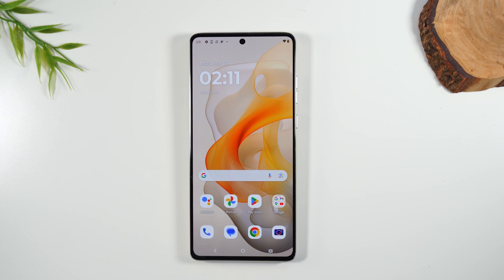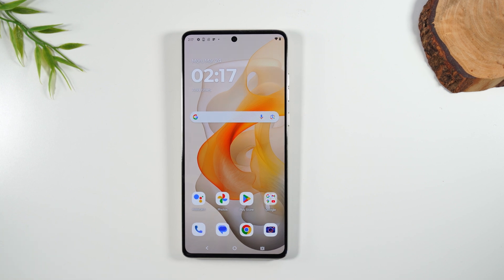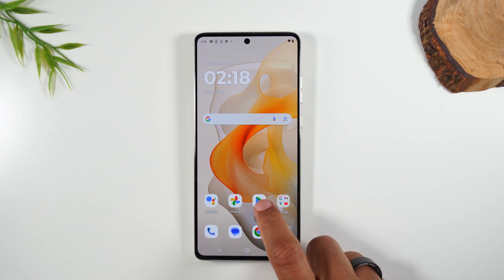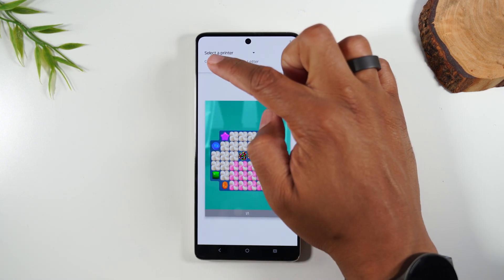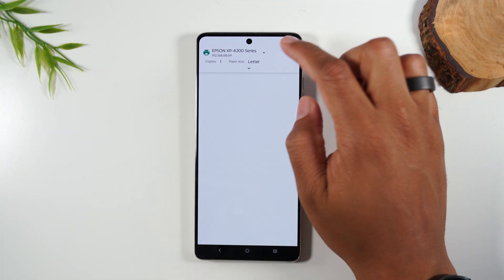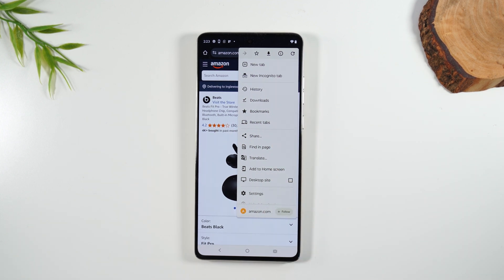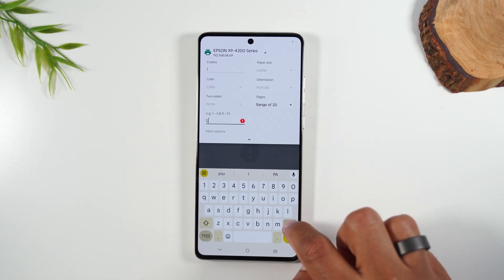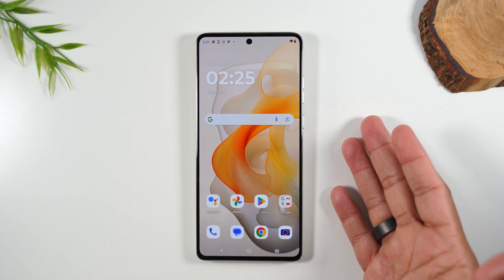Motorola Moto G Stylus 5G 2024 How to Take a Screenshot and Print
Step by step walkthrough of how to take a picture of your screen on the Motorola Moto G Stylus 5g 2024. You will also learn how to print an email and picture.

Video Chapters:
00:00 - Intro
00:26 - Screenshot (Method 1)
01:26 - Screenshot (Method 2)
02:55 - How to Print a Picture
04:16 - How to Print an Email
05:49 - How to Print a Website

[Description Tags]